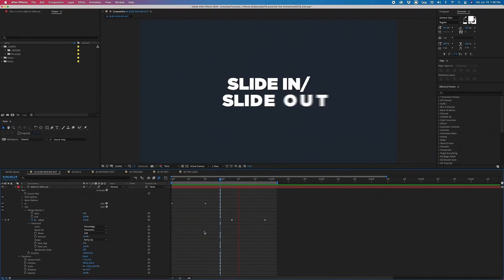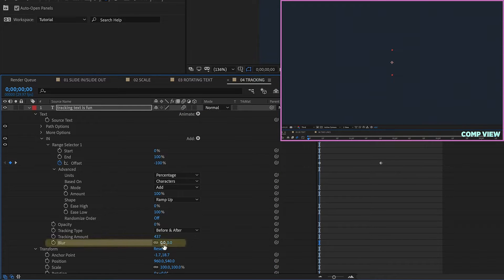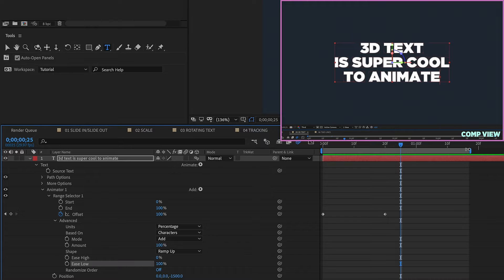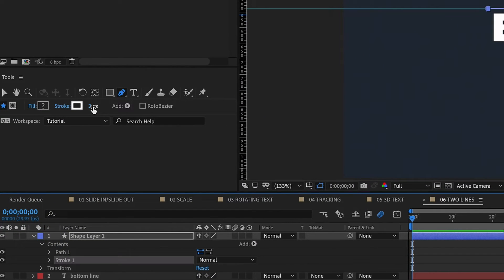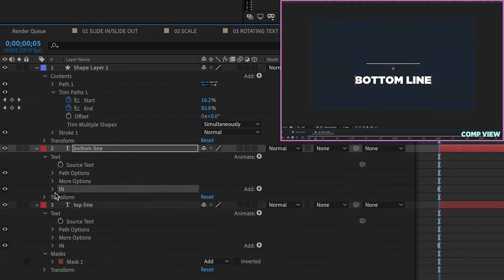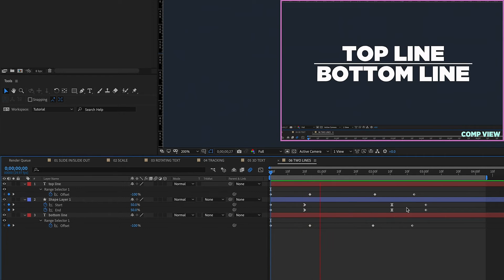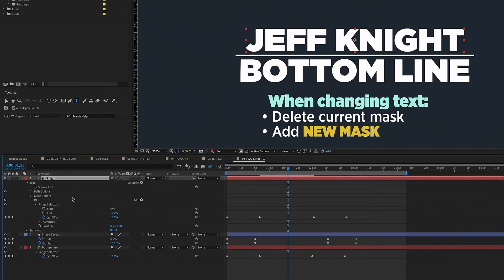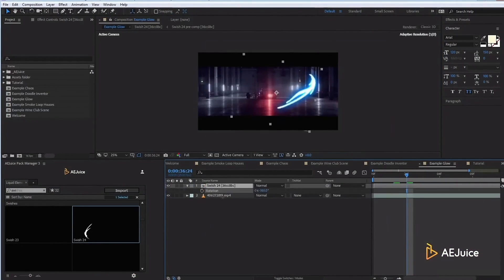ESSENTIAL Text Animators in Adobe After Effects Tutorial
Outline
00:00 - Series Intro
00:10 - Episode Intro
00:25 - What you’ll learn
01:56 - BEGIN TUTORIAL
02:08 - Part 1 recap
02:21 - TRACKING/OPACITY/BLUR animation
05:52 - 3D TEXT animation
08:30 - TEXT REVEAL animation
14:25 - Recap
16:52 - AE Juice Promo
18:24 - Episode Outro

Hey everybody, and welcome back to another exciting and informative 15 minute AE Tutorial. This is part 2 of our Essential Text Animators series. If you haven’t seen the previous episode, check that out now or after this tutorial, and start creating your own personalized text animator library. Today, we’ll be creating three more text animations to add to what we did last time. I’ll also be showing you a ton of tips, tricks, and shortcuts, so you don’t want to miss this tutorial. As always, there’s no BS. Just AE.

If you’re a serious motion graphic designer, you’ll be super happy you discovered AE Juice. I highly recommend the “I Want It All Bundle,” which gives you access to everything they offer. Make sure to tell them that Jeff Knight from 7 Minute AE Tutorials sent you. Trust me, you won’t regret it!

Sign up for my Udemy course, “The Power of Shape Layers.”  It’s a comprehensive course that covers literally every aspect of shape layers. And, it’s guaranteed to make you a shape layer wizard.

The link to that course, to the impressive deals and free stuff you can get from AE Juice, the presets we created over the past two episode, and the notes and project file for this series are all in the description below. I’ve also included a table of contents so you can go back and rewatch sections that you find difficult.
I hope this tutorial helped you out. And leave me a message in the comments below to tell me what you thought about this episode. Hopefully, you learned something new and useful.